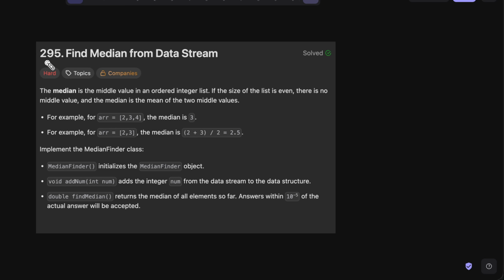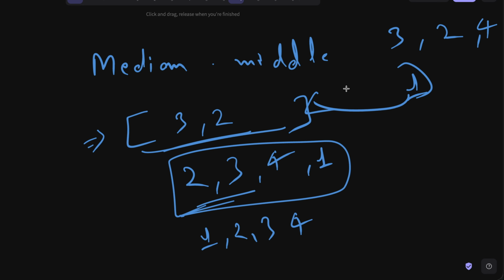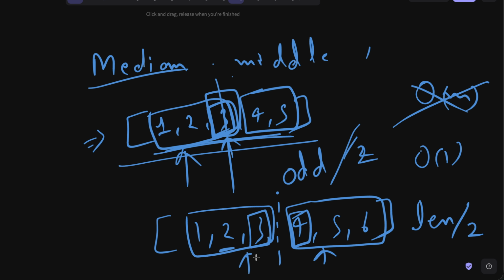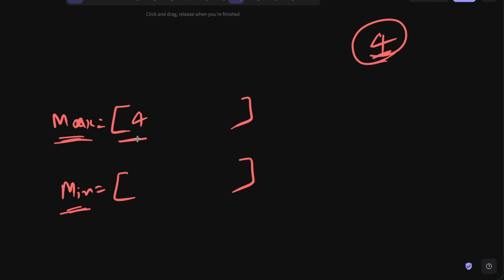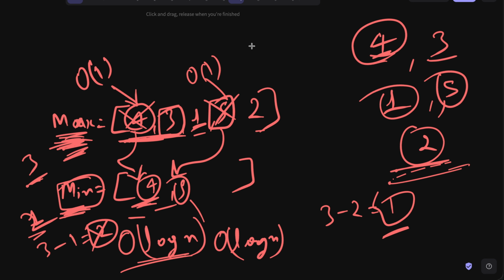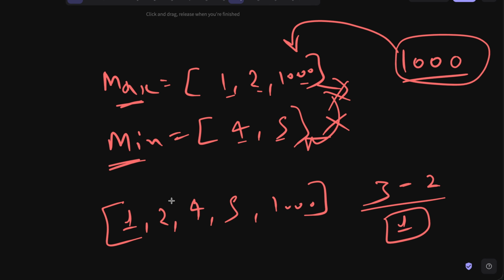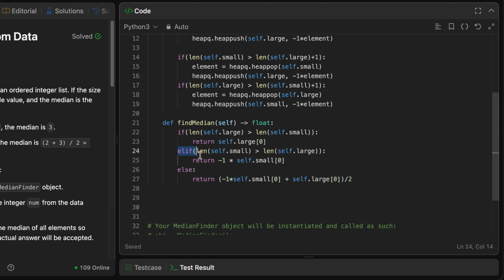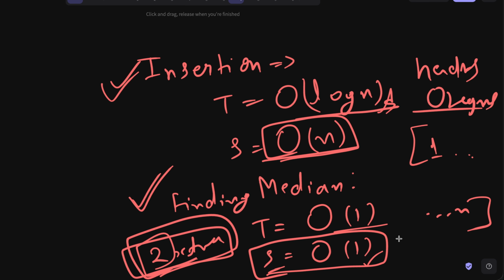Find Median From Data Stream - Leetcode 295 Python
They say life is about finding the "middle ground."

Usually, that’s terrible advice. But if you are solving LeetCode 295 (Find Median from Data Stream), it is the only thing standing between you and a rejection email.

I spent yesterday battling this problem, and I have emerged with a solution, a headache, and a deep philosophical realization about how we handle chaos.

Here is the situation:

You have a stream of numbers. They are flying at you at 1,000 miles per hour. At any given second, the interviewer (who is staring at you with the emotional warmth of a reptilian overlord) can shout: "STOP! What is the median?"

And you have to answer. Instantly.

🚫 The Trap of the Perfectionist (The Naive Approach)

Your brain, which loves order, will immediately scream: "SORT THE LIST!"

"Let’s take all the numbers, put them in a perfect little line from smallest to biggest, and point at the middle one."

This feels right. It feels safe. It is also catastrophically slow.

Sorting every time a number is added is O(NlogN). In system design terms, this is the equivalent of cleaning your entire house every single time you buy a new spoon.

Sure, the house is clean. But you have spent 40 years organizing silverware and you missed the party.

✅ The "Lazy Genius" Solution (The Two Heaps)

To solve this efficiently (O(logN)), you have to embrace a little bit of chaos. You have to stop trying to organize the whole world and only organize the boundaries.

We use the "Two Heaps" strategy. It sounds like a bad indie band, but it’s actually pure magic.

Imagine splitting the entire universe of numbers into two clubs:

Club Small: Where all the little numbers hang out.

Club Big: Where all the massive numbers hang out.

We don't care how messy the inside of the clubs are. We only care about the Bouncers:

The Max-Heap manages Club Small. The "biggest" small number stands at the door.

The Min-Heap manages Club Big. The "smallest" big number stands at the door.

To find the median, we don't need to look at everyone. We just ask the two bouncers, "Hey, what numbers are you holding?"

That’s it. We ignore the millions of other numbers behind them.

The Balancing Act 🤹‍♂️

The trick is keeping the clubs balanced. If "Club Small" gets too popular, we kick the biggest guy out and send him to "Club Big," and vice versa. It is a constant, ruthless, algorithmic juggling act.

It turns out, you don't need perfect order to find the truth. You just need two efficient gatekeepers and a total disregard for everyone else in the queue.

If my "Nightclub Bouncer" analogy didn't quite make sense, or if you actually want to see the code that gets you the job offer, I made a full video breakdown.

We go from the "Time Limit Exceeded" nightmare to the optimal Two-Heap solution, step-by-step.